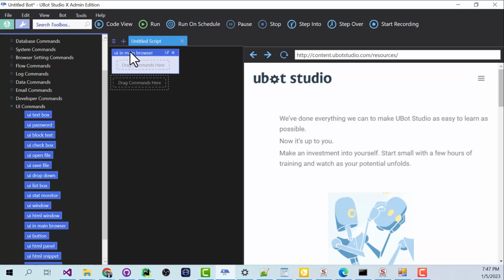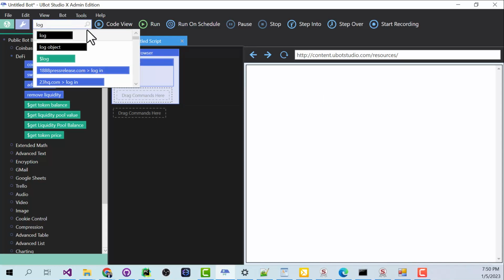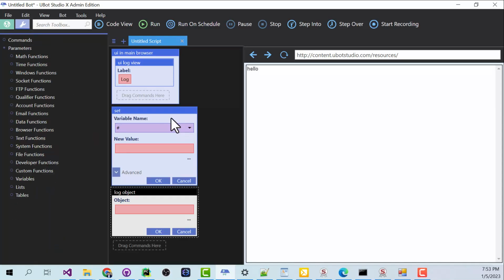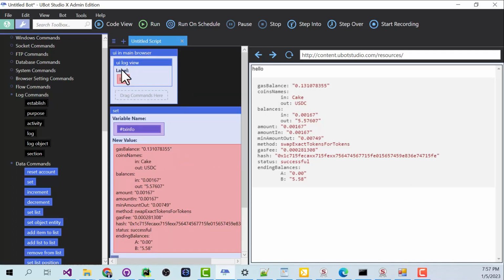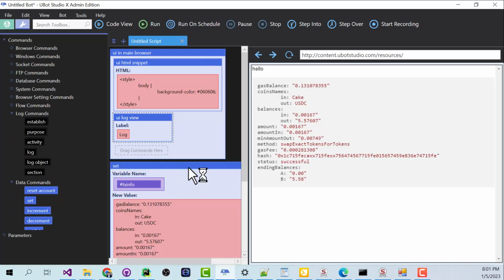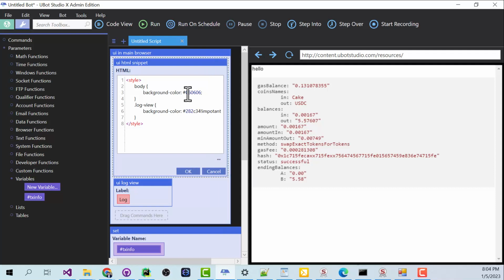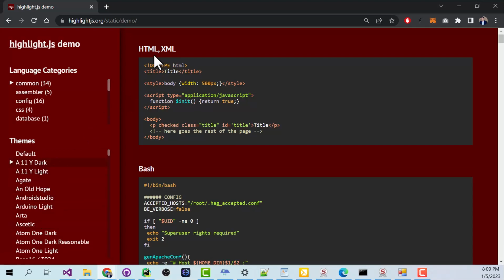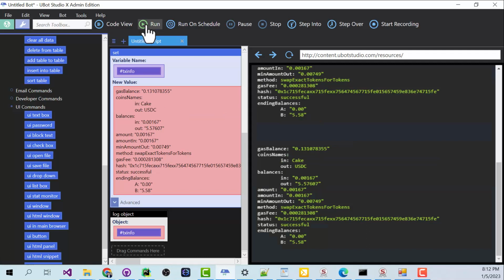UI in the Main UBot Browser - Expand Your Vision and Create Beautiful Interfaces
With a brand new "ui in main browser" command, you can get a clearer view of what's happening behind the scenes as you work with crypto commands. The update also includes a log object command, allowing you to view data in a more organized and intuitive way. Plus, you can customize the interface with the UI HTML snippet feature, giving you the ability to change the background color and other elements to your liking. Don't miss out on these exciting new updates and take your bot building to the next level.